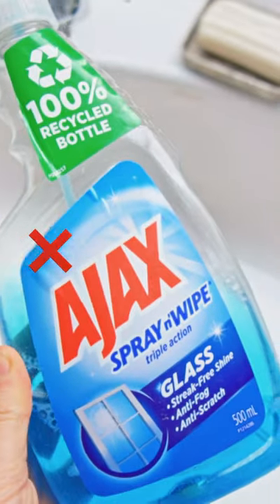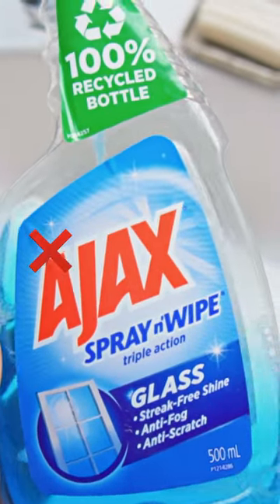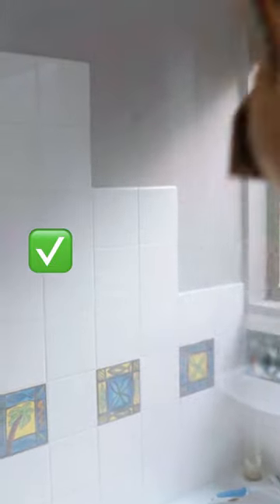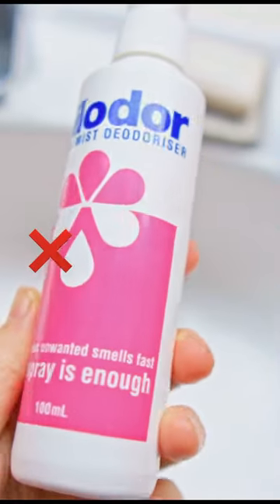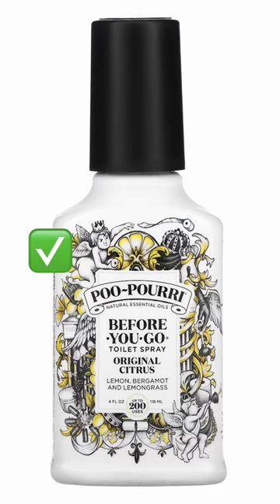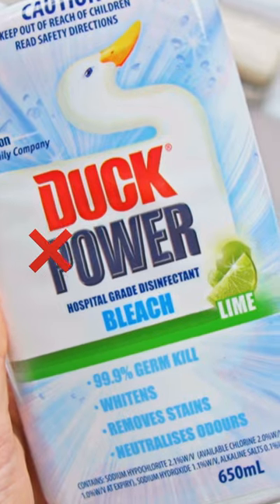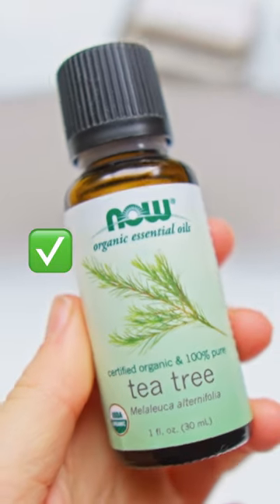CLEAN YOUR BATHROOM NATURALLY 🌱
Did you know that our regular cleaning products are full of harmful chemicals? This is why it’s almost impossible to find what an ingredient list for common household cleaning products. This needs to change because these chemicals are super harmful to both human and animal lives!

Here are some swaps you can make for a cleaner and healthier bathroom!

🫧 Natural Alternatives 🫧
Swedish Dish Cloths